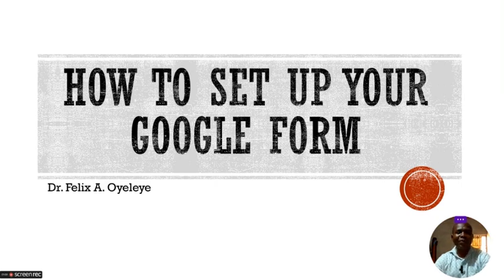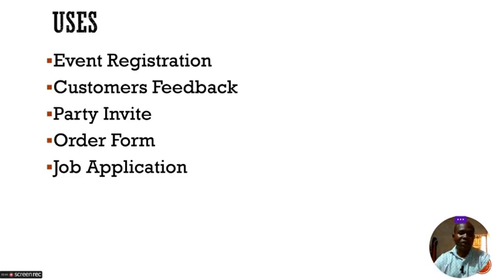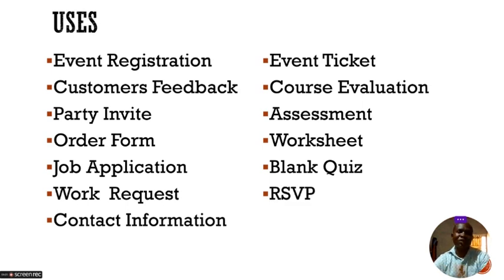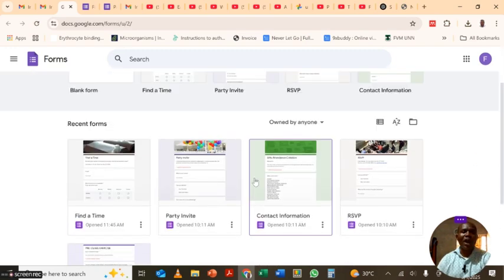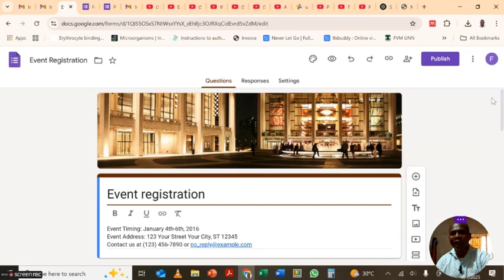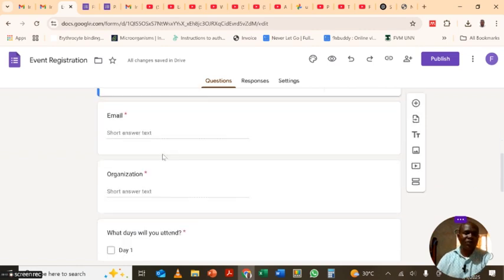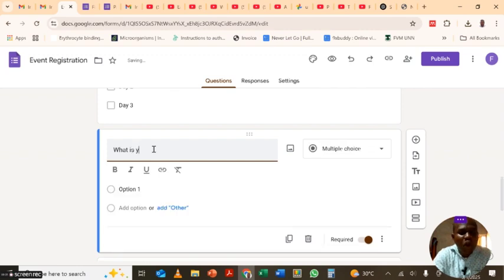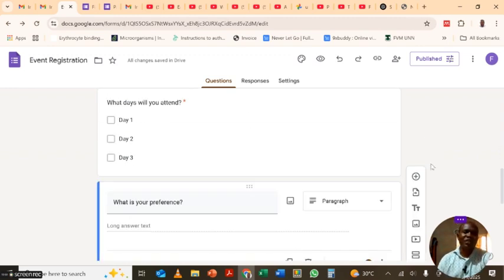HOW TO SET UP YOUR GOOGLE FORM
Google Forms is one of the simplest and most powerful tools for creating surveys, quizzes, and data collection forms. But if you’ve never used it before, setting it up the right way can feel tricky. Don’t worry — this video will guide you step by step!

In this tutorial, you’ll learn:
✅ How to create and customize a new Google Form
✅ Adding questions, multiple-choice options, and scales
✅ Using sections and branching for smarter surveys
✅ Enabling required fields and response validation
✅ Sharing your form and collecting responses with ease
✅ Tips for designing professional and user-friendly forms

Whether you’re a student, teacher, researcher, or business owner, this guide will help you set up Google Forms quickly and effectively for your projects.

💡 Remember: A well-designed form means better responses and better data!